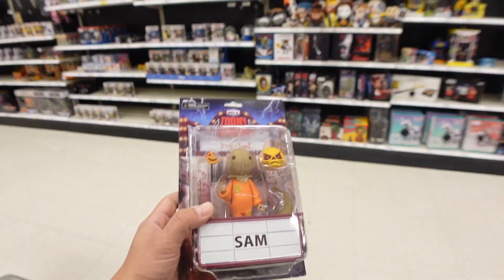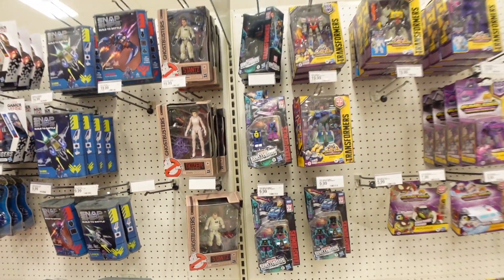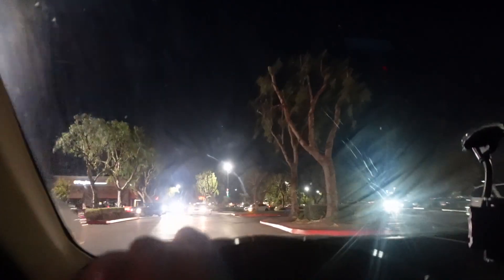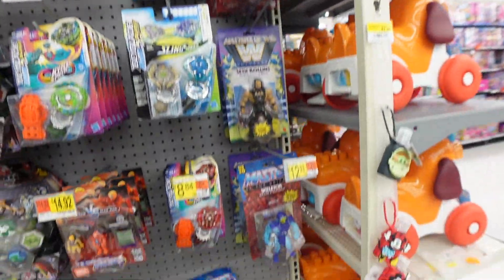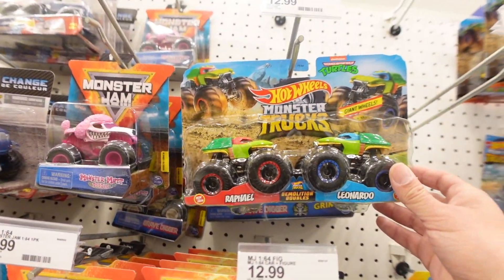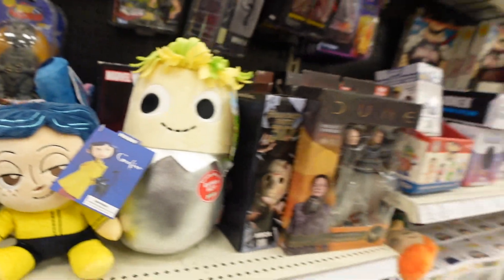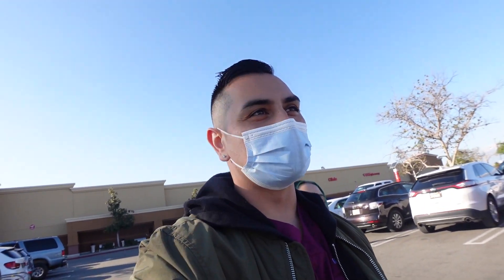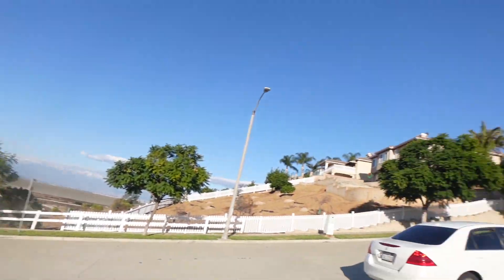Last Toy hunt of 2020 with Billie Eilish?